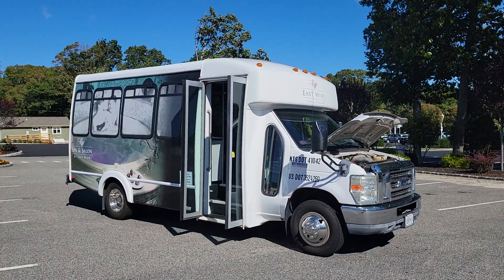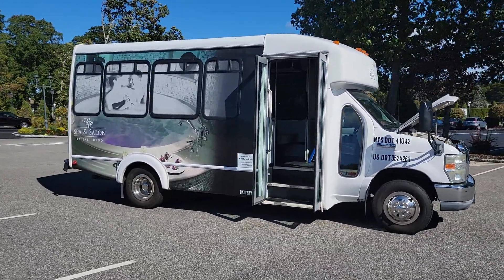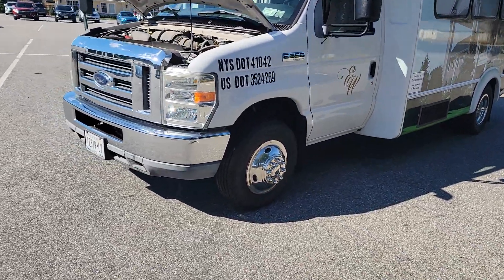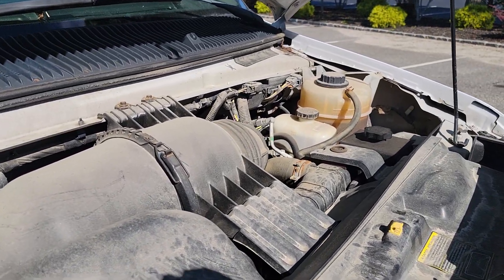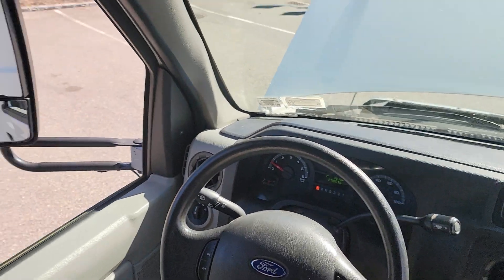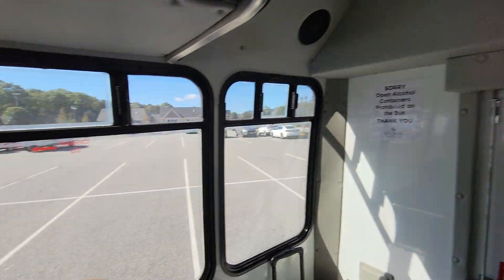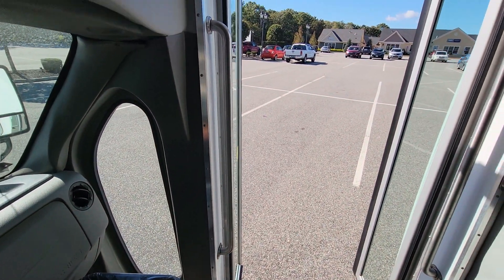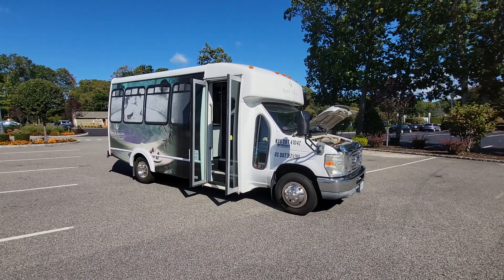2010 Ford E350 15 Passenger Tour Bus For Sale~Low Mileage and Fantastic Condition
2010 Ford E350 15 Passenger Tour Bus For Sale

Low Mileage
Built By Goshen Coach
6.8L V10 Engine
Automatic Transmission
Separate Passenger Air Conditioning
Great Tires
Automatic Door
Custom Stereo
Passenger TV
Speaker System
Runs Great
Fantastic Condition